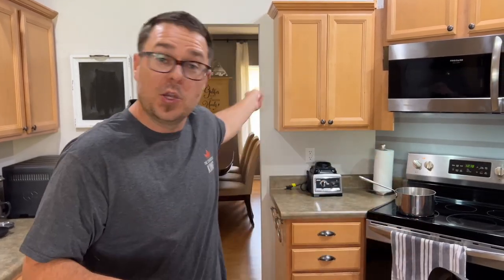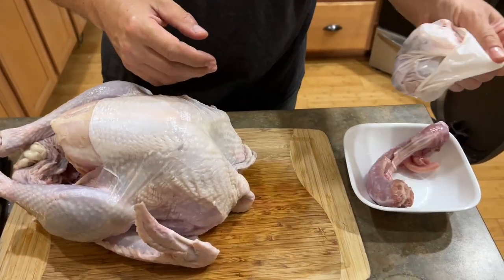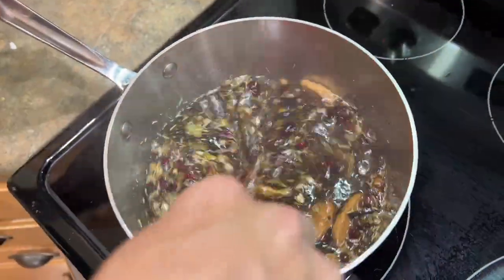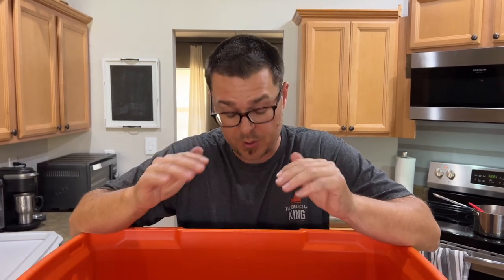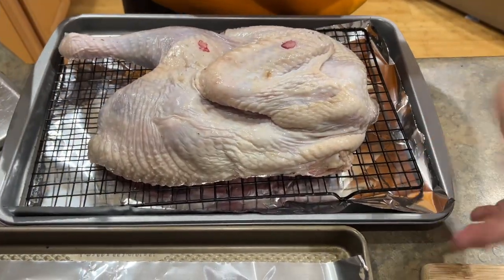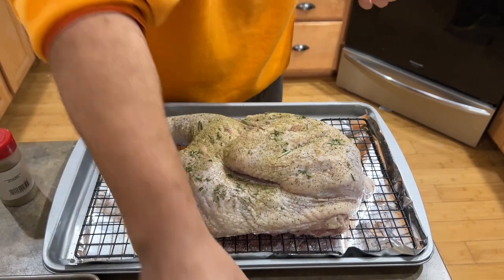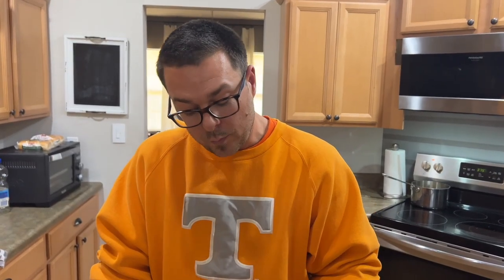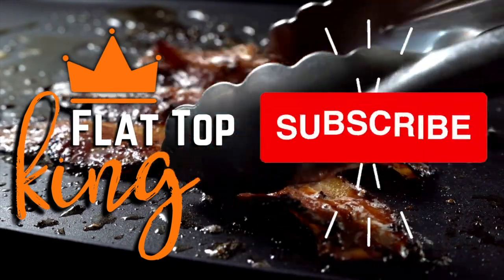How to Make Juicy Thanksgiving Turkey (Step by Step Guide for the BEST Thanksgiving Turkey)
Need to know how to cook a juicy Thanksgiving turkey?  I’m giving you all my secrets to making the best turkey in this step-by-step video!

We’ve been making our Thanksgiving turkey like this for the past 6 years, and we’ll never cook a bird a different way.  We start by cutting the turkey in half completely… our family Thanksgiving is very casual, so we don’t worry about carving a giant turkey at the dining table and we’re not worried about the presentation - I’d much rather have a juicy turkey than a pretty one!

Then, we prepare a pre-made turkey brine by letting it dissolve in hot water on the stove top.  Add a 10 or 20 lb. bag of ice to a well-insulated cooler, then pour the hot turkey brine in the cooler and mix it well with the ice.  Lay your two turkey halves in the cooler and make sure they’re covered.  Then make sure the lid is tight on your cooler and allow the turkey to sit in the brine for about 24 hours.

My cooler stays cold really well, and I’ve done this method multiple times, so I trust that my turkey will stay below 40 degrees.  If you’re unsure about your cooler, then you can temp the turkey periodically to make sure that it stays below 39 or 40 degrees.

The next day when we’re ready to cook the Turkey, we put a wire cooling rack on top of a cookie sheet, and place the turkey half on top.  Bake the turkey at 275 degrees until it reaches an internal temp of 170.  Then, take it out of the oven and let it rest for about an hour.

Juicy Thanksgiving turkey every time!

Theflattopking.com

MY FAVORITE COOKING TOOLS:
Wireless Thermometer
My Infrared Laser Thermometer
KitchenAid Artisan Series 5 Quart
Breville Smart Oven Air Fryer Pro

Cavender's All Purpose Greek Seasoning

PIT BOSS  Southwest BBQ Rub
PIT BOSS  Lonestar Beef Brisket Rub

KNIVES I USE:
HENCKELS Four Stars 7in Filet Knife
HENCKELS Four Star Utility Knife
VICTORINOX 6in BONING KNIFE

GRIDDLE MUST HAVES:
Meat Press Stainless Steel
Squirt Bottles
Melting Dome and Resting Rack

WEBER LINKS:
Weber Griddle Insert --
Weber 28in Griddle --
Weber Genesis S-435 —

SMOKER AND GRILL MUST HAVES:
Black Disposable Gloves
Weber Burger Press
Charcoal Chimney
OXO Good Grips Silicone Pot Holder